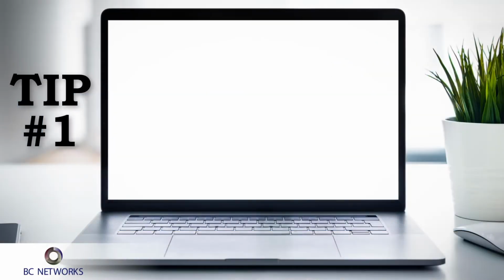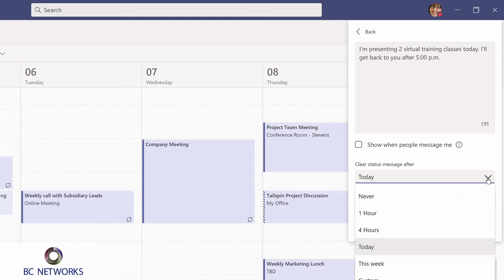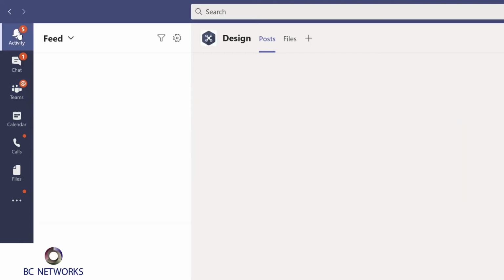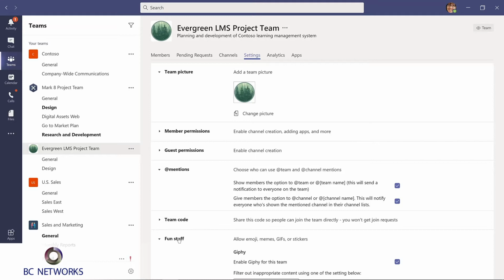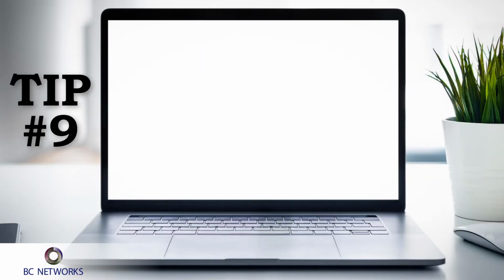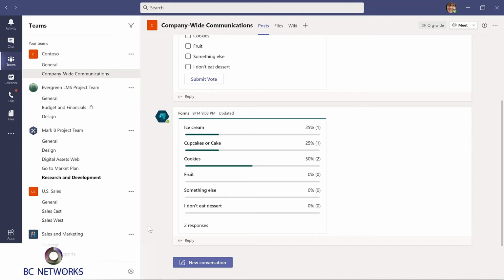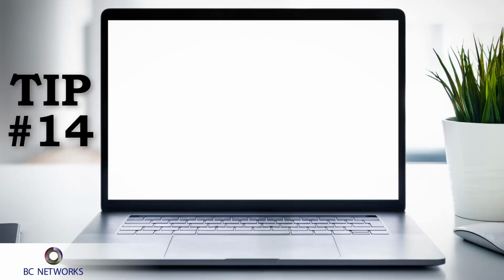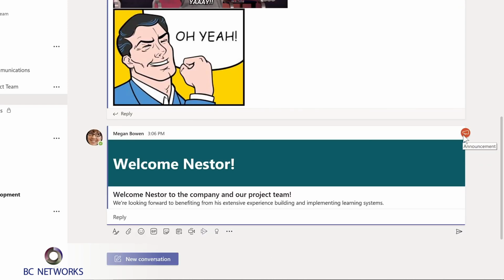Microsoft Teams: Top 15 Tips & Tricks | San Jose, CA | BC Networks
For more information about BC Networks and our services,